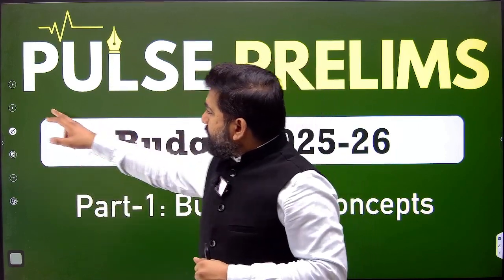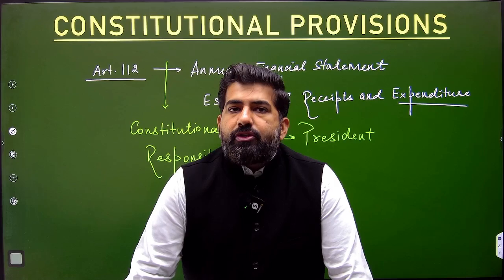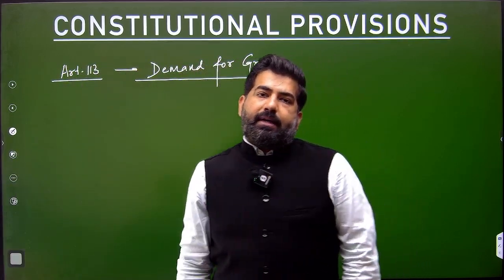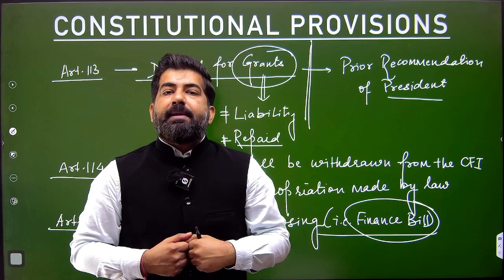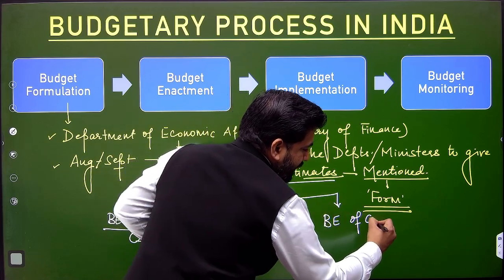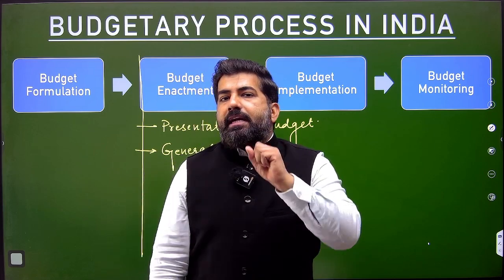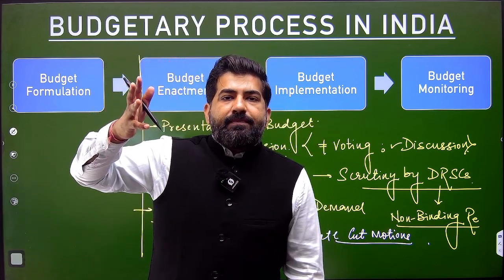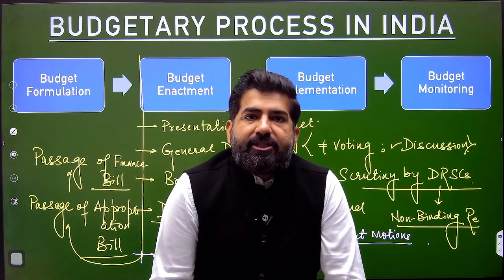Budget 2025-26 Analysis | Part-1 | Budgetary Process in India | Amit Mangtani Sir | MentorsHut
Budget 2025 is the MOST IMPORTANT DOCUMENT for UPSC Prelims 2025 Exam. It is covered in great detail by Amit Mangtani Sir, Faculty of Indian Economy for 8+ Years of Experience.

MentorsHut is proud to innovate Pulse Prelims Funnel which is the sureshot strategy to clear Prelims and get your Ticket to Mains. It has 4 Components - Pulse Video Lectures, Pulse Handwritten Notes,  IPGP (Topic-wise Questions) and Real-Time Mentoring Platform

MentorsHut is India's First truly MenTech Platform that bring mentors and technology together in providing Personalised, Real Time and Objective Mentorship.
First of its kind, it connect mentors with its mentees where mentors can make a personalise time-table for its mentees, track its progress of the assignment completion on daily basis and can give feedback real-time.